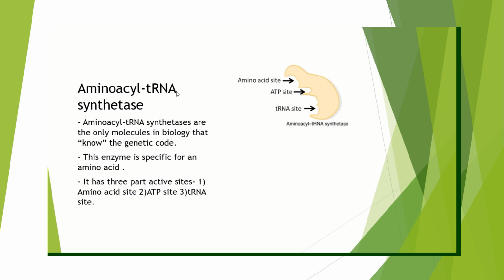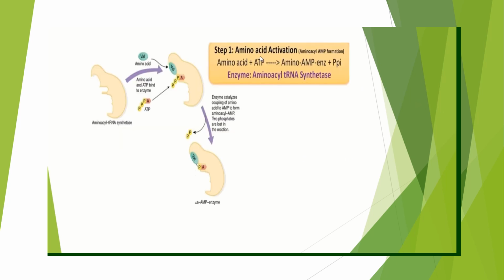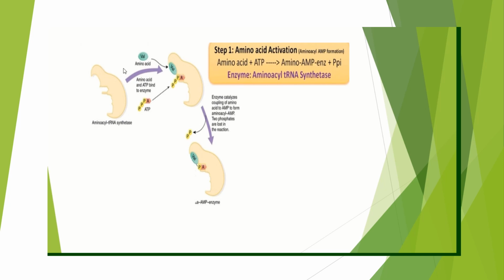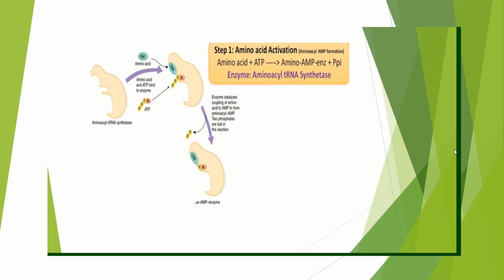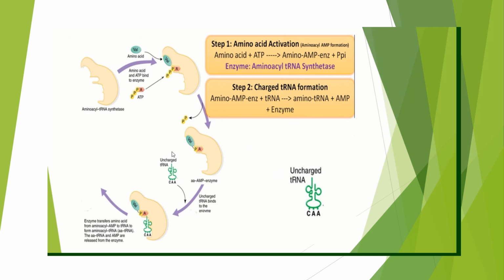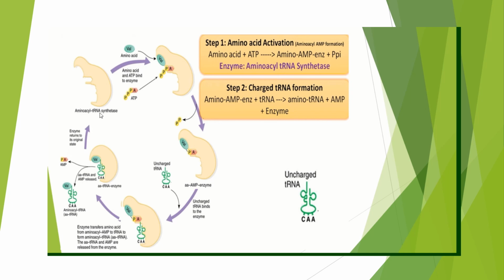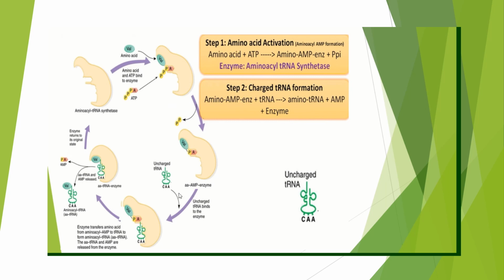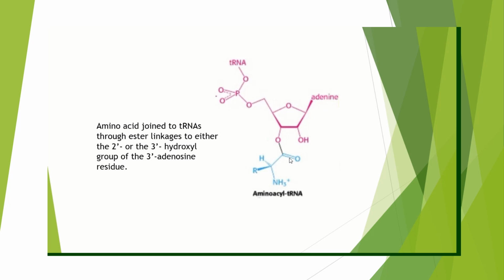Activation of aminoacids and aminoacyl tRNA synthetases- Vrinda UK